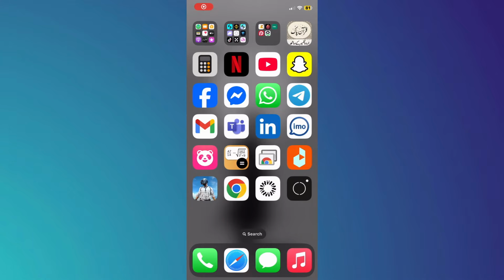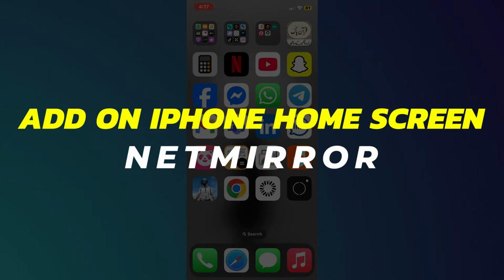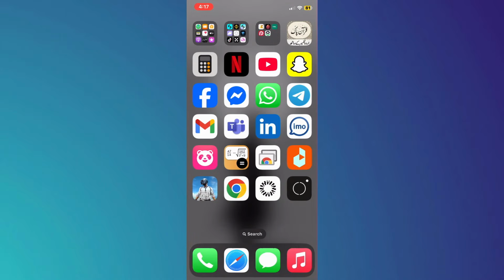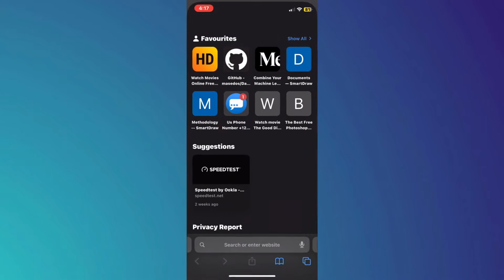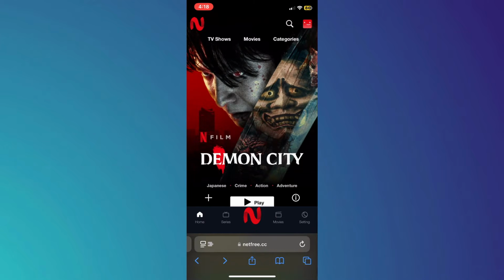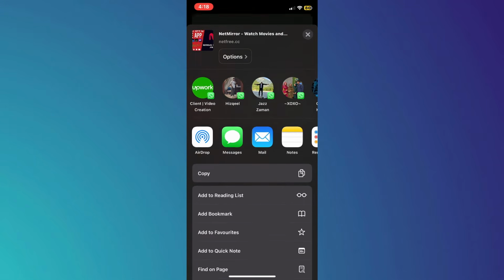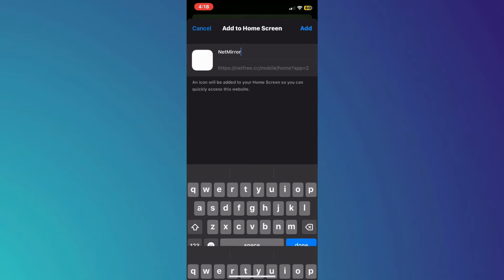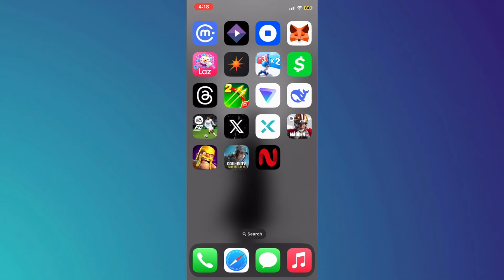How to Add Netmirror in iPhone Home Screen (2025)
Want quick access to Netmirror on your iPhone? In this 2025 guide, I’ll show you step-by-step how to add Netmirror directly to your iPhone home screen for easy and instant use. No app store needed!